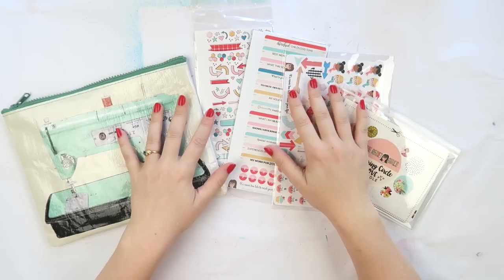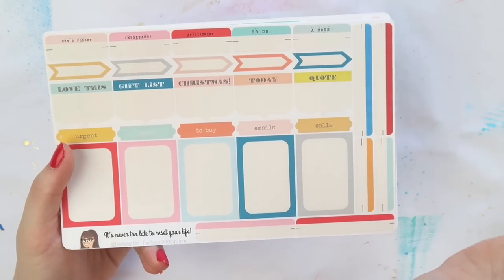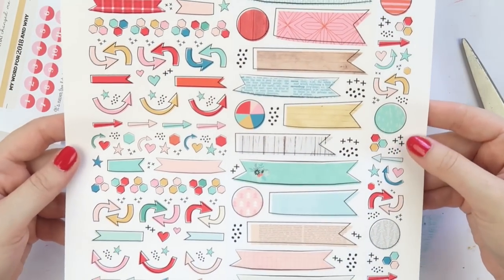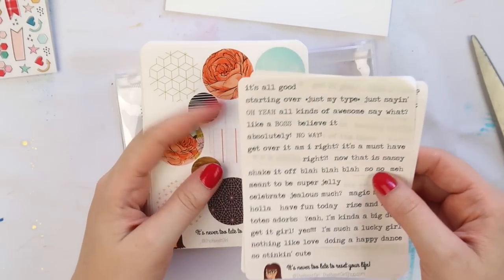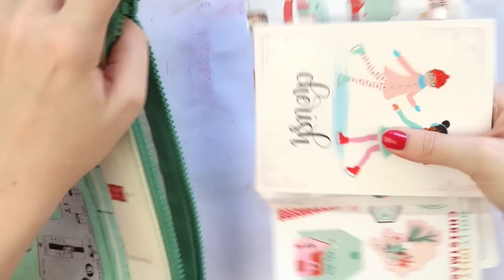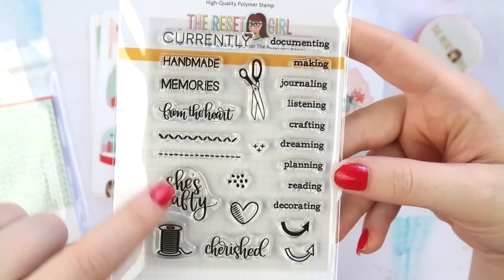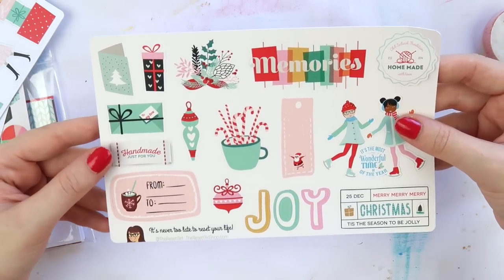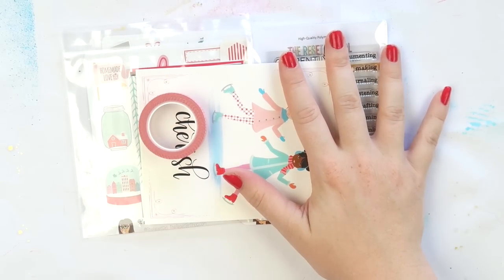Inkie Unboxing! ~ The Reset Girl "Cherish" Kits + + + INKIE QUILL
Inkie Quill
Australia